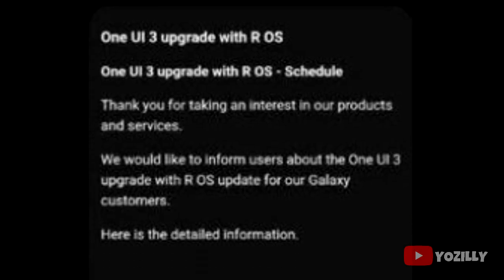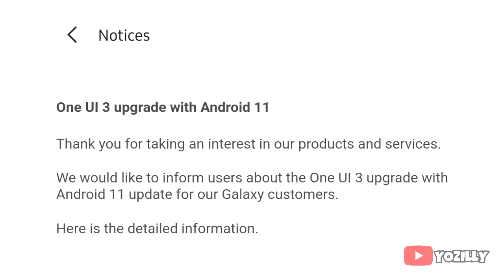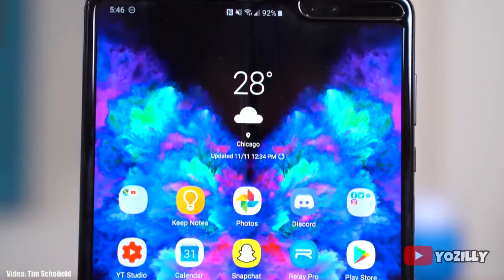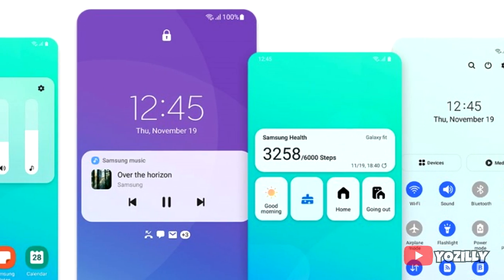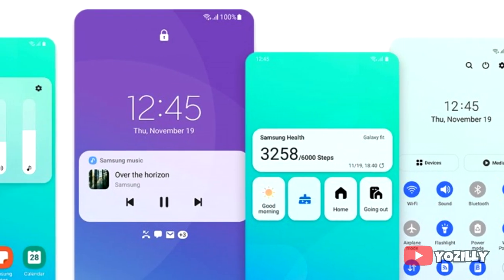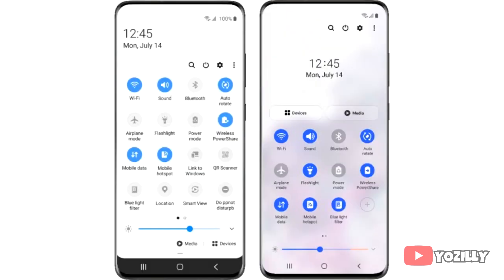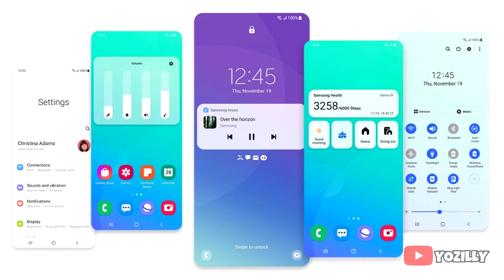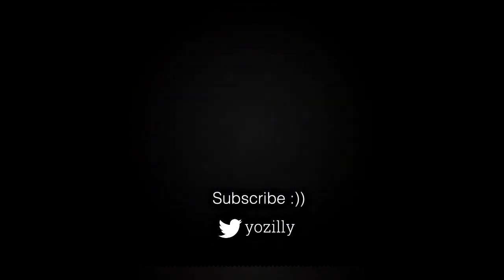Samsung Galaxy Fold Android 11 ONE UI 3.0 Official Update